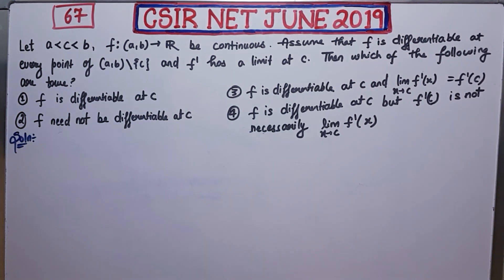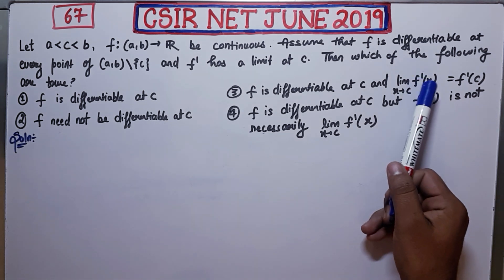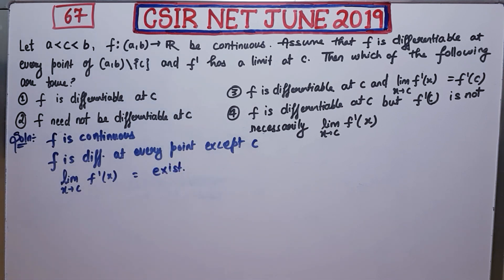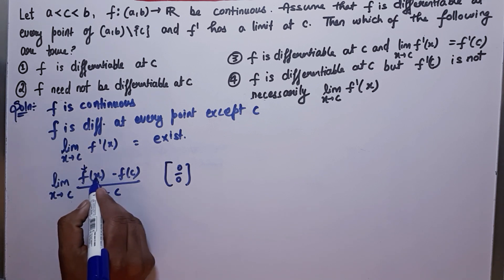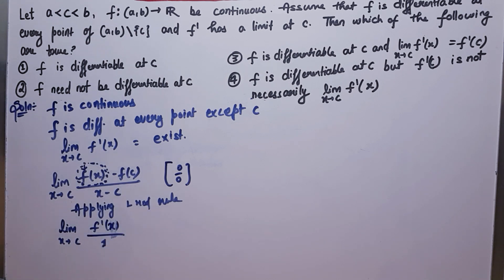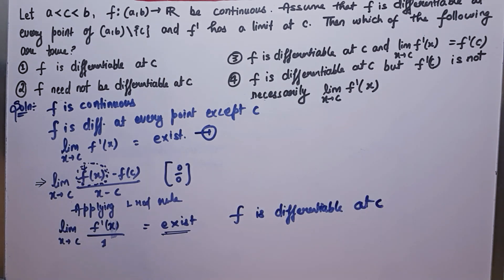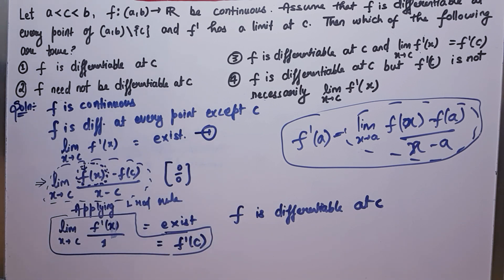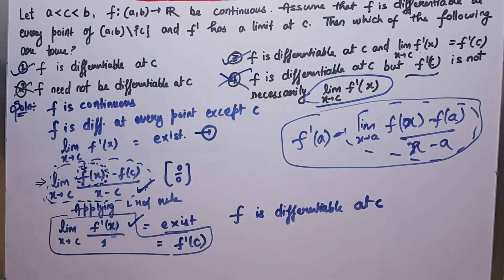CSIR NET June 2019 Question 67 | Differentiability of a Function | Real Analysis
Question 67
Real Analysis

Question Paper
2021, 2020, June 2018 and 2017

You can join our WhatsApp group for doubts